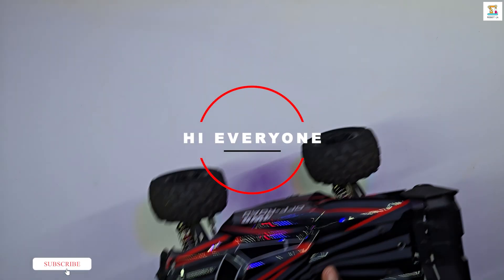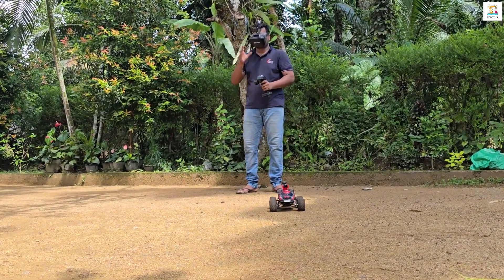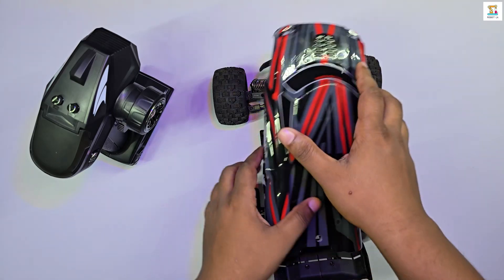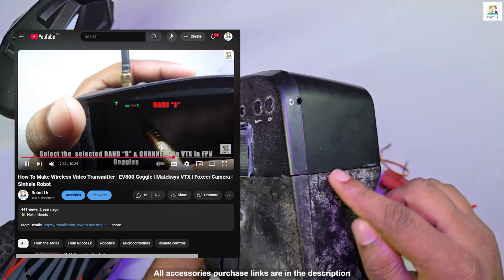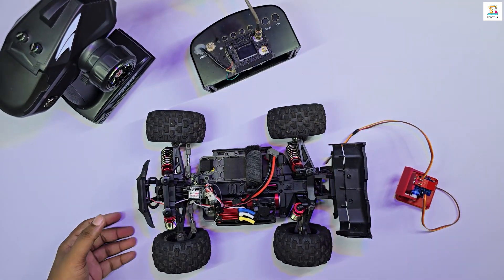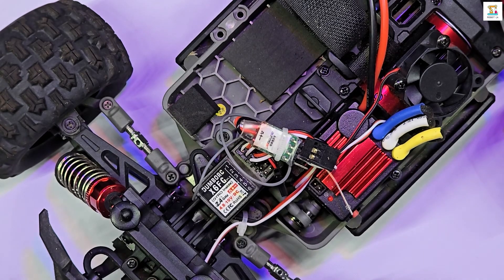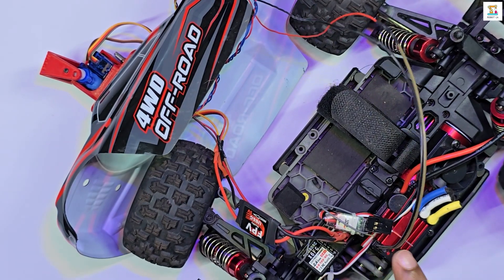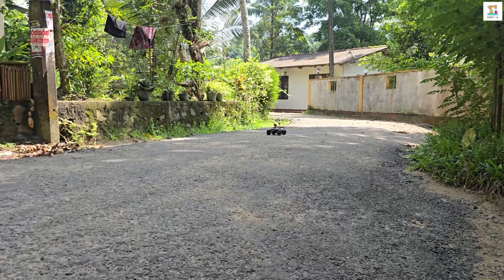FPV RC Car | Hyper Go | 2 Axis Pan Tilt Camera Mount | Analog FPV Camera | Robot Lk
🔰Hi Friends,

Explore the upgraded Hyper Go RC car, now transformed into an FPV RC car.

In this video, I’ll show you how I built it, including mounting a 2-axis camera, connecting servo motors, and powering the vTX system. Learn how to achieve smooth camera control with a 6-channel receiver and how to optimize the setup for seamless FPV performance. Visit RobotLK.com for a detailed article on this project.

💢Parts List
🔰AliExpress Liks,
01) Hyper Go Brushless RC Car
02) 1 Set PT Pan/Tilt Camera Mount ForFPV + 2 Pcs SG90 9g Servo
03) EV800D 5.8G 40CH 5 Inch 800*480 Video Headset
04) Foxeer Razer Mini HD 5MP 2.1mm M12 Lens 1200TVL Standard FPV Camera
05) XF5804 PRO FPV Video Transmitter 5.8G (VTX)
06) Step Down Module 3A 5V Mini BEC
07) Jumper wire/TT Wire

🔰Amazon Liks,
01) 1 Set PT Pan/Tilt Camera Mount For FPV + 2 Pcs SG90 9g Servo
02) EV800D 5.8G 40CH 5 Inch 800*480 Video Headset
03) Foxeer Razer Mini HD 5MP 2.1mm M12 Lens 1200TVL Standard FPV Camera
04) XF5804 PRO FPV Video Transmitter 5.8G (VTX)
05) Step Down Module 3A 5V Mini BEC
06) Jumper wire/TT Wire

🔰Thank You Very Much Guys, Good Luck!